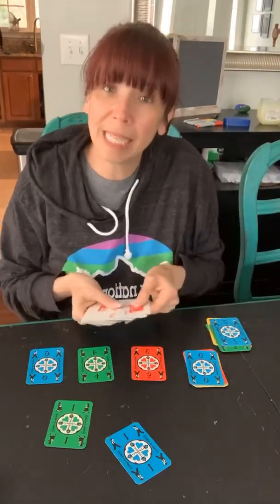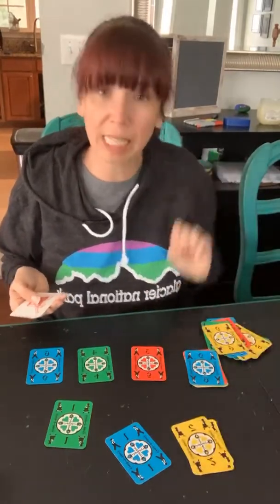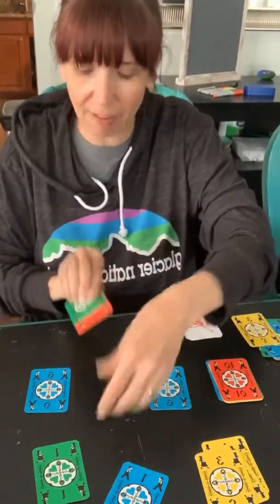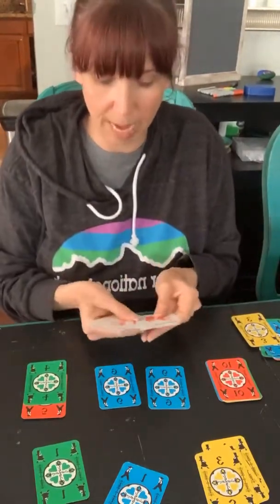How to play Dutch Blitz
Detailed instructions about how to play Dutch Blitz.